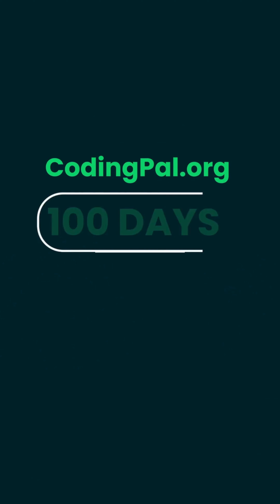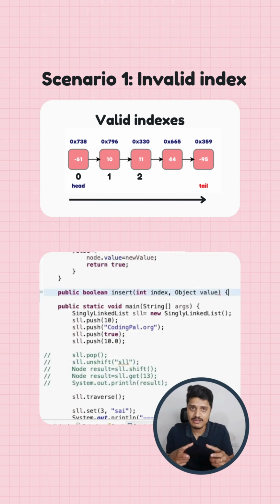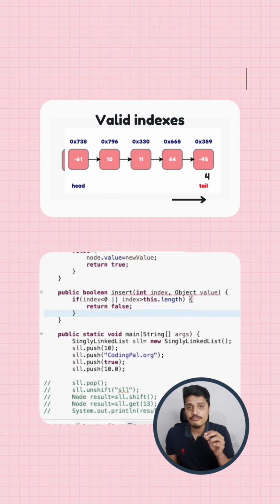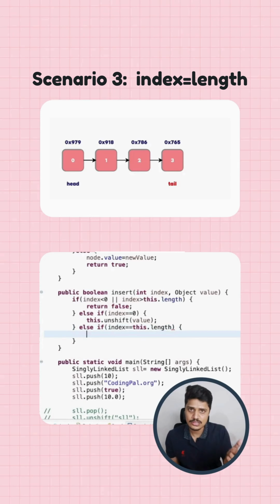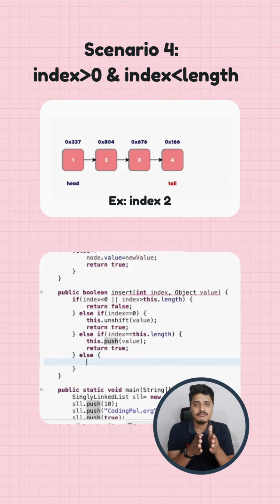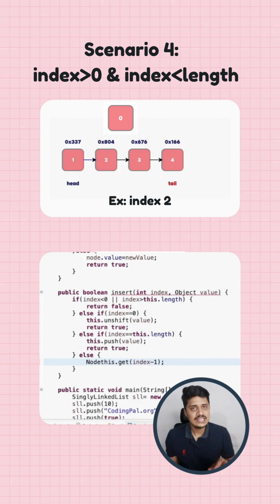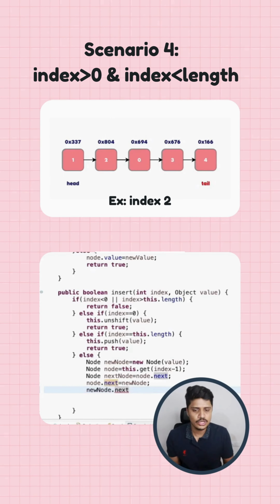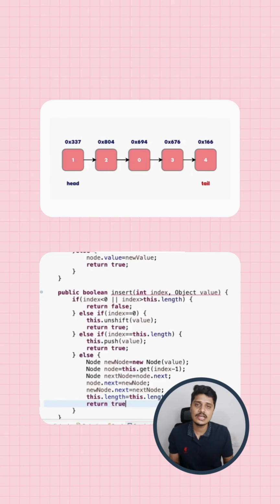Insert operation on linked list